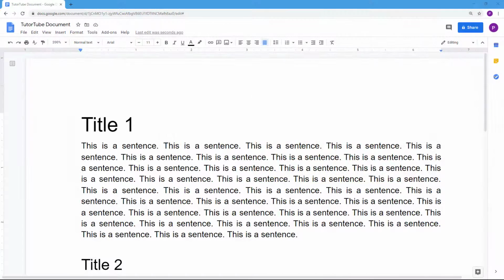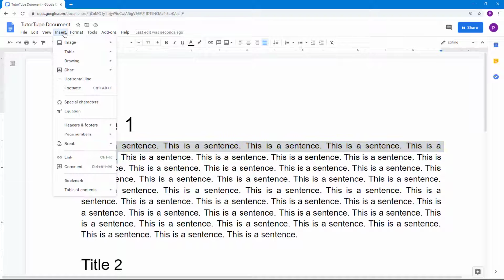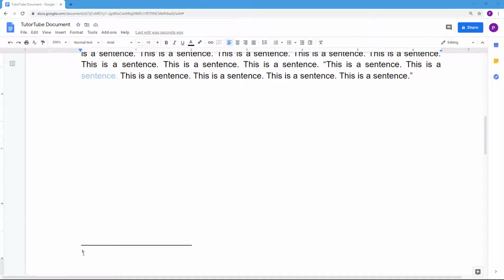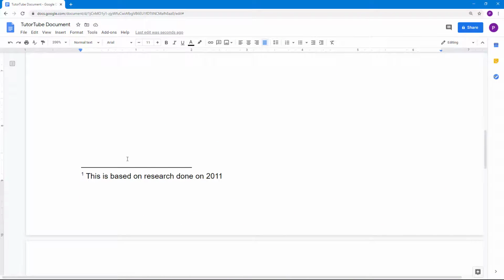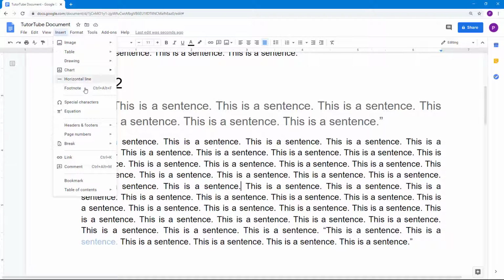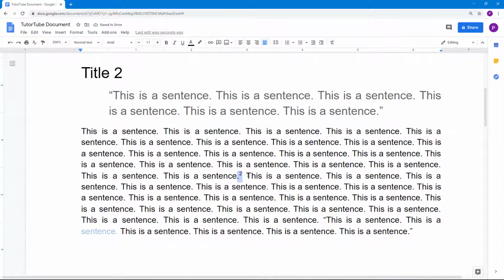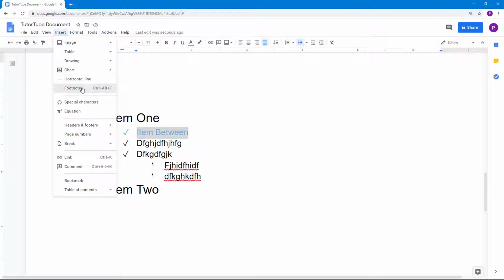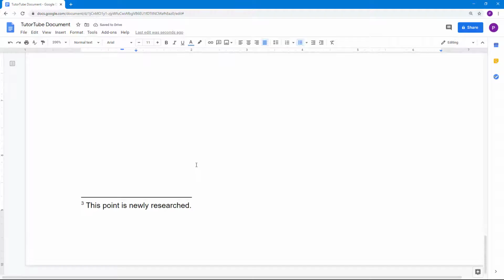Google Docs Tutorial - Lesson 15 - Foot Note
In this tutorial, we will be discussing about Foot Note in Google Drive